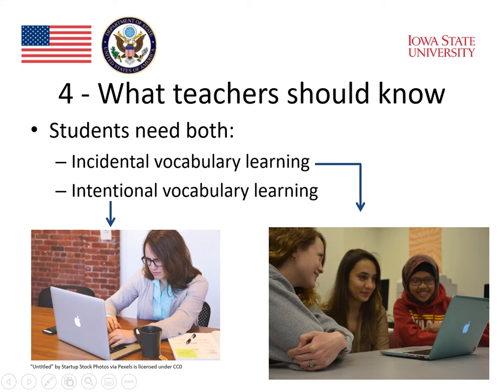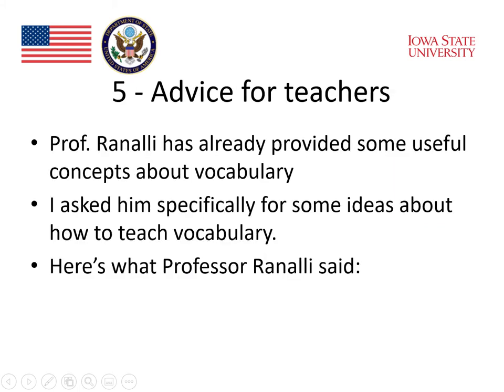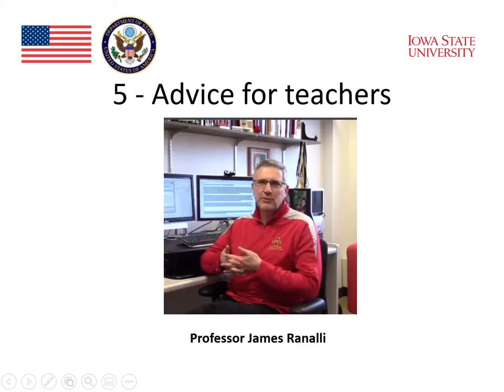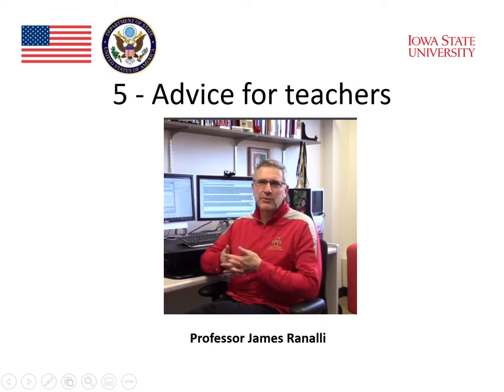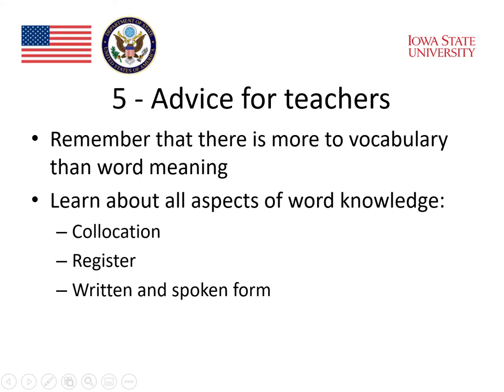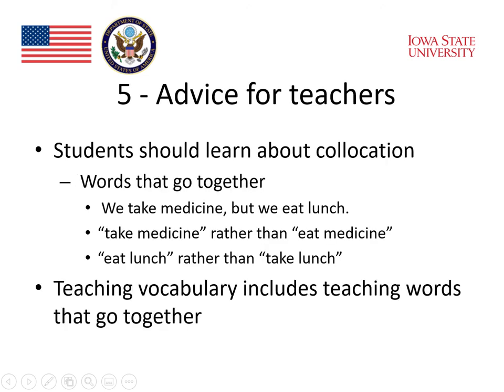MOOC Module 4 Vocabulary and Technology 8